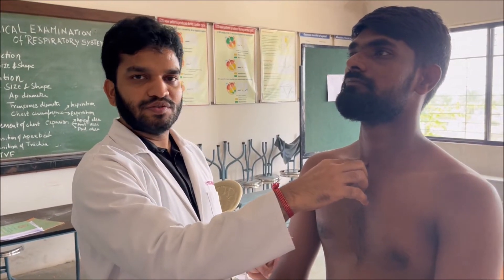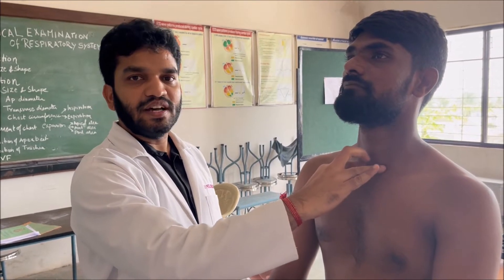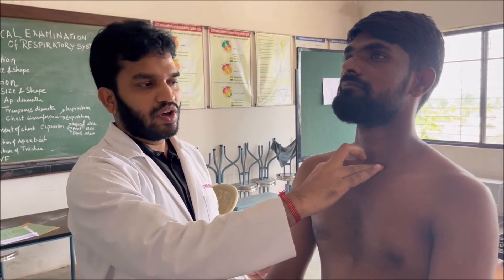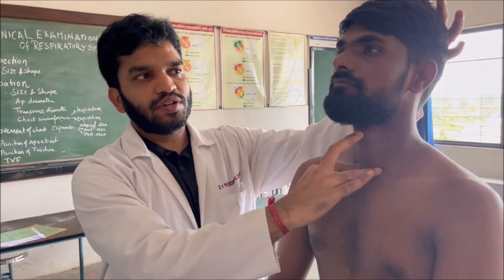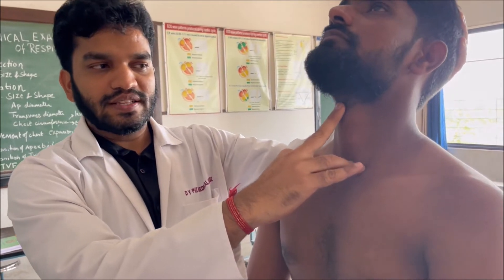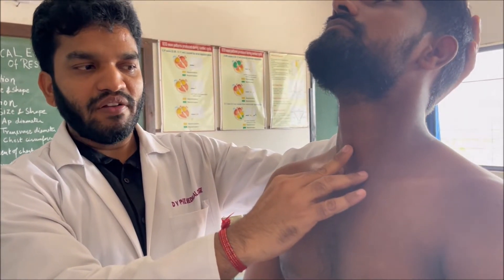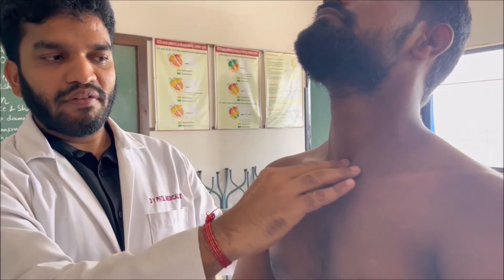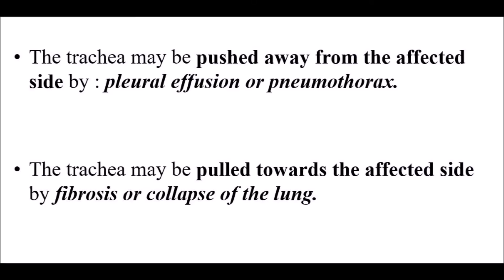Clinical Examination of Respiratory System Part 2 (Trial sign) by Dr. Pandian M.